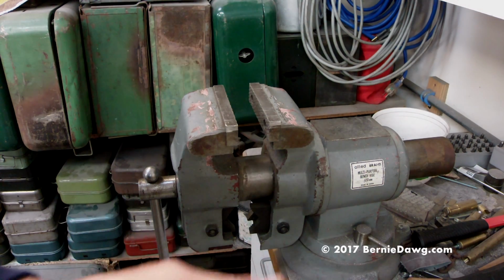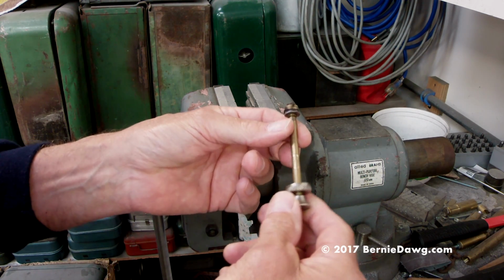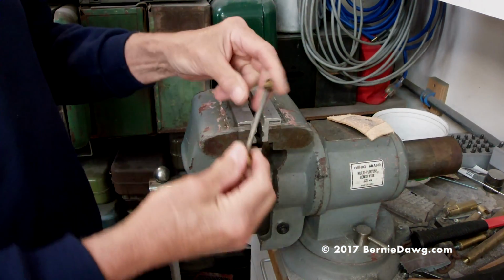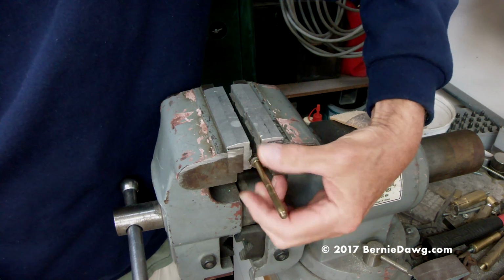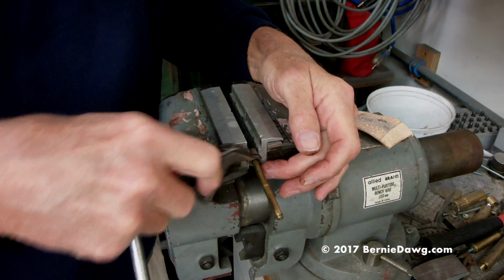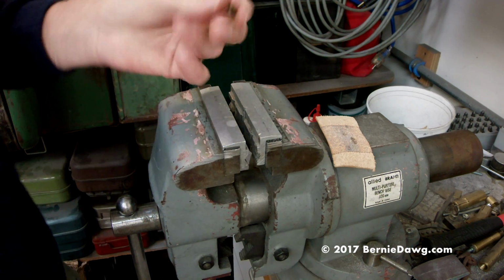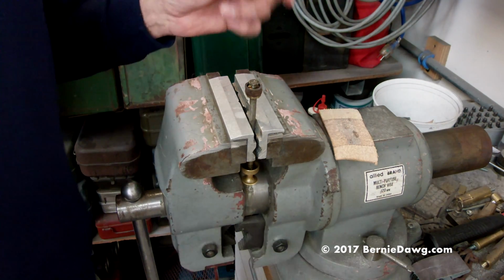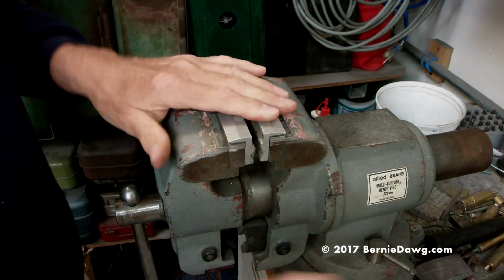How to Fix a Kerosene Stove - Pump Cup Replacement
This BernieDawg VSR (Vintage Stove Repair) video shows you two methods to replace a leather pump cup on a vintage pressure stove.